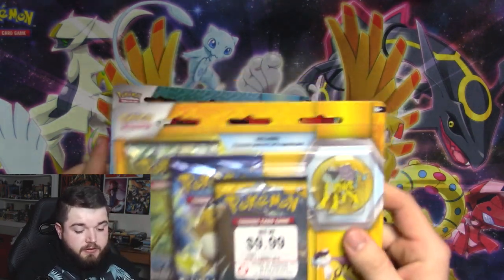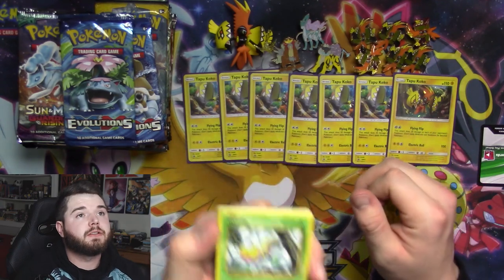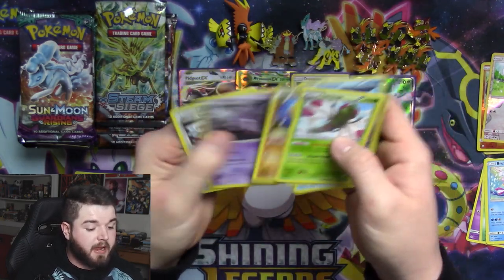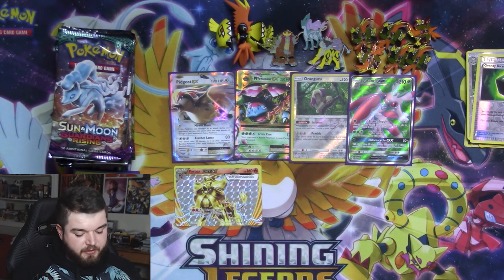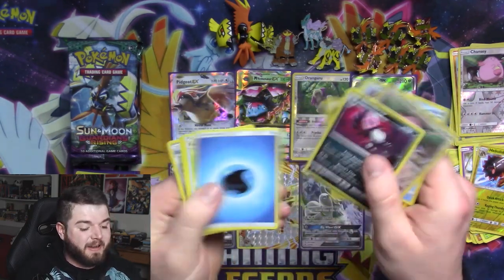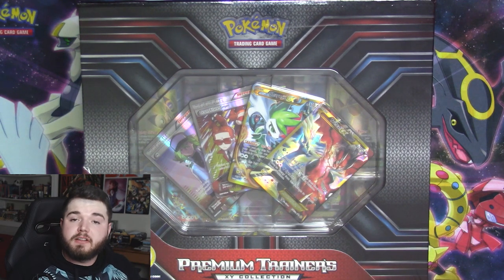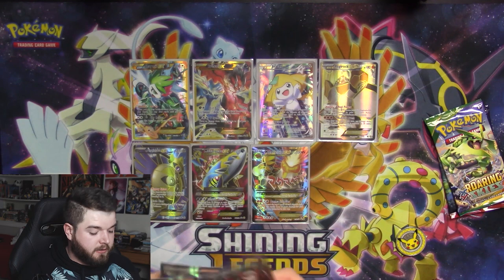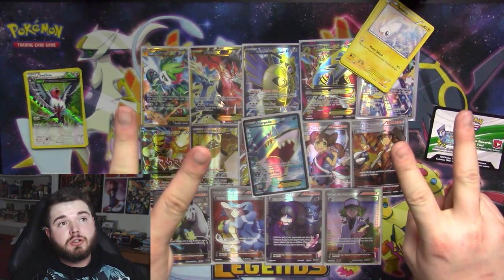Now THOSE Are Good Pulls! - RANDOM POKEMON PRODUCT OPENING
Friends in the Video - Check Them Out!